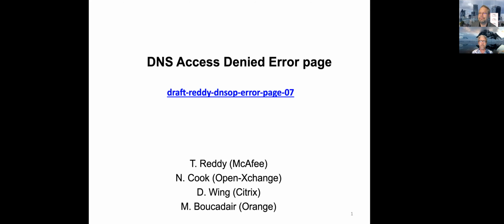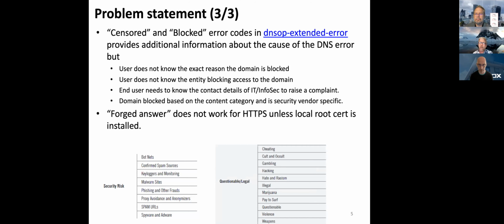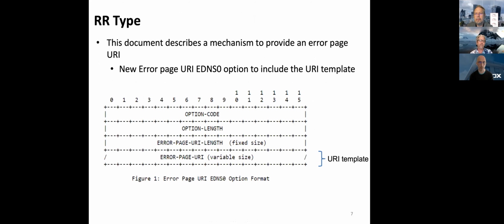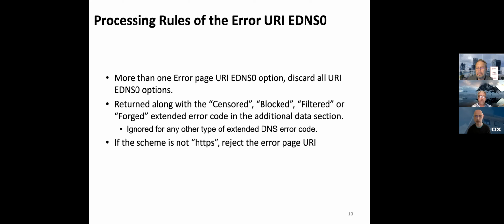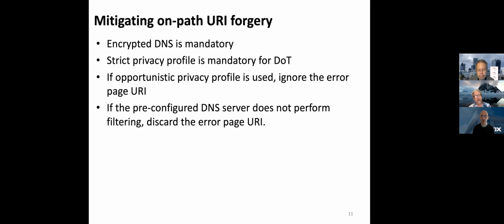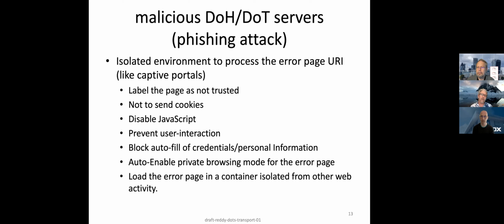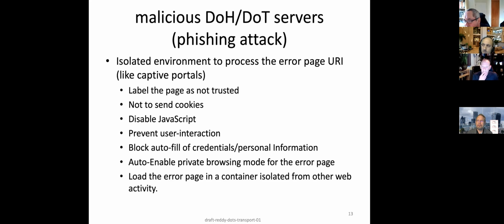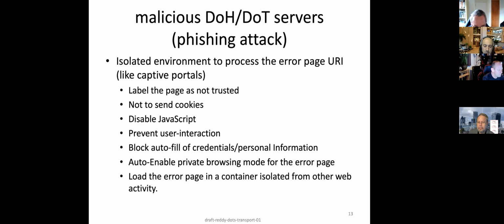Encrypted DNS Policy and Technical Considerations Call, 10th May 2021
The call focused on the DNS Access Denied Error Page” Internet draft which addresses the problems caused when a DNS server filters a query without offering an explanation to users.  The presentation and discussion were led by Dan Wing of Citrix and Neil Cook of Open-Xchange.